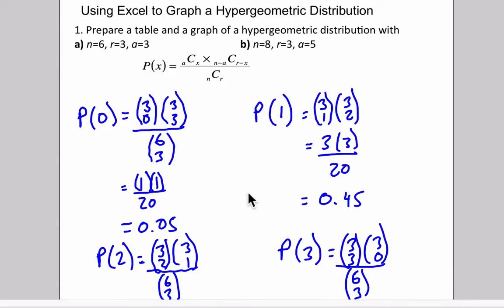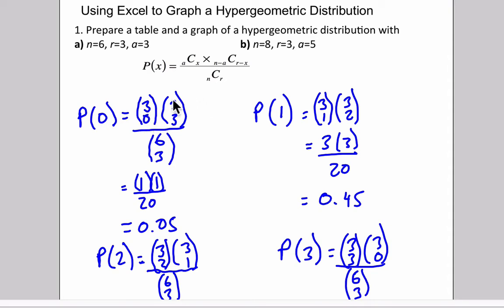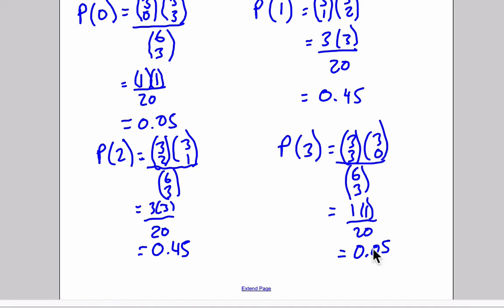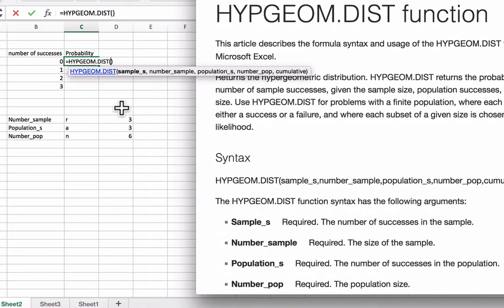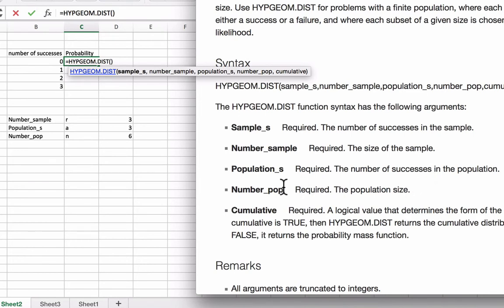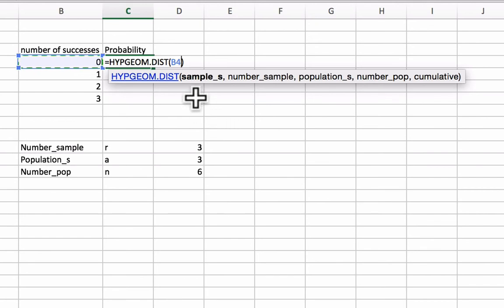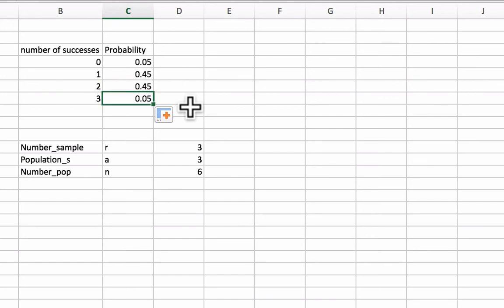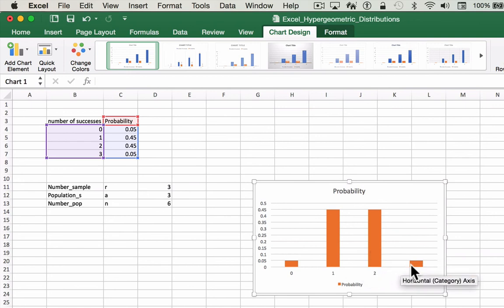Hypergeometric Distributions Using Excel